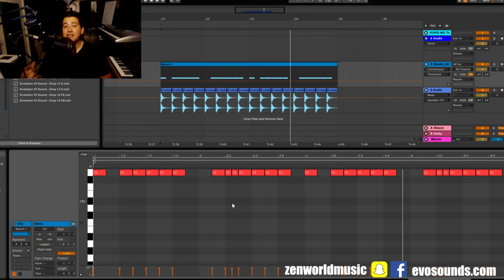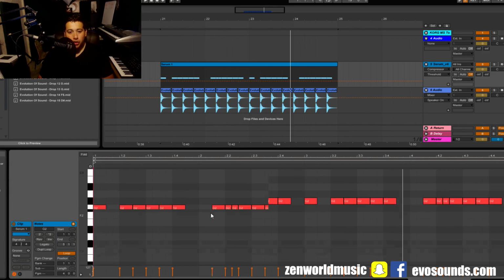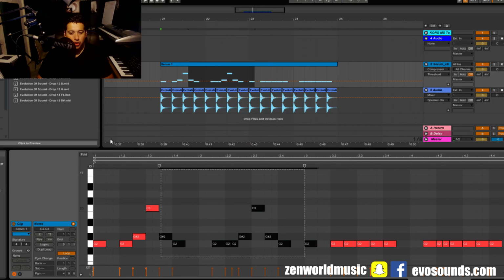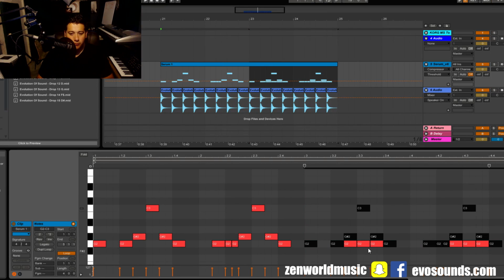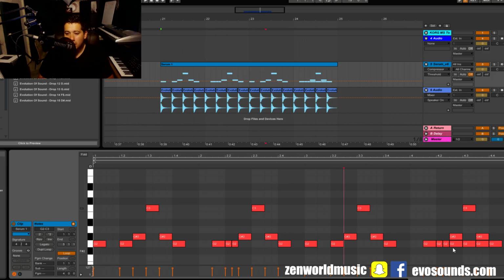How To Get Better G-HOUSE Drops Instantly|FREE DOWNLOAD